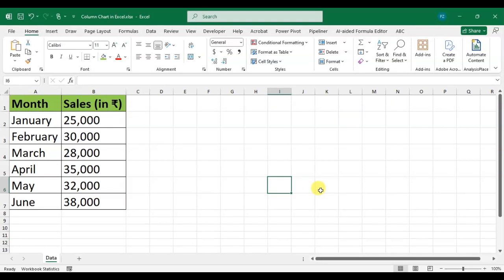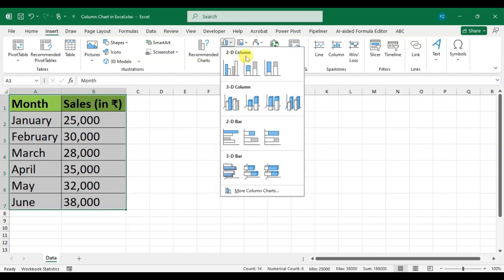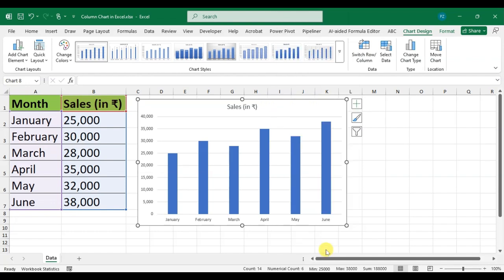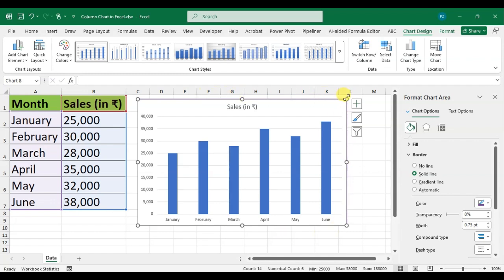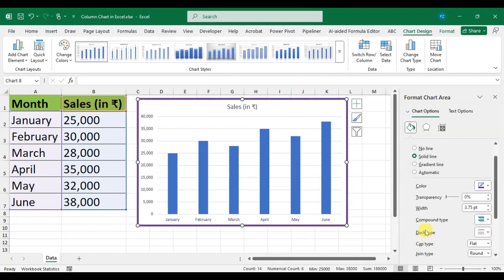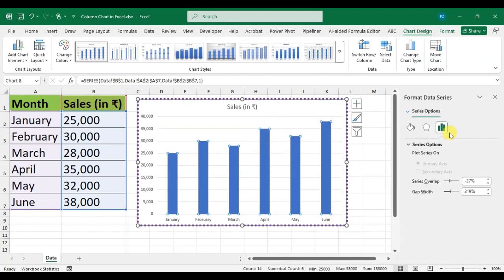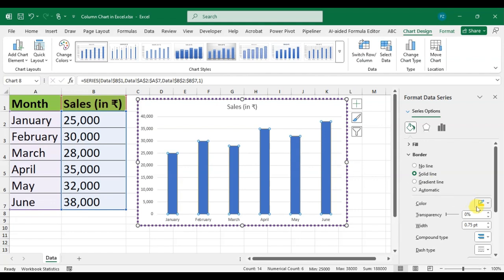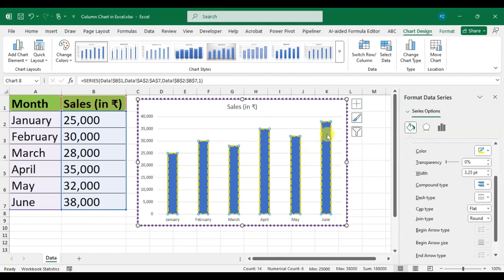How To Add Borders To Excel Column Chart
hello everyone in this video we learn how we add border to column chart in excel so first i insert 2D column chart from data then i right click on chart area and open the format option and select solid border line then select color and increase border width same steps follow for columns also right click and go to format data series and apply solid border with color.